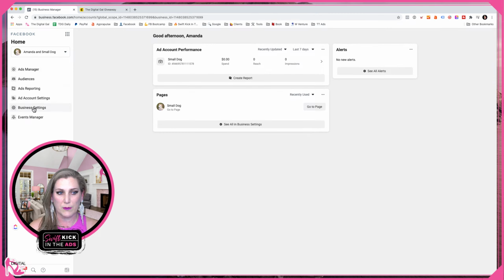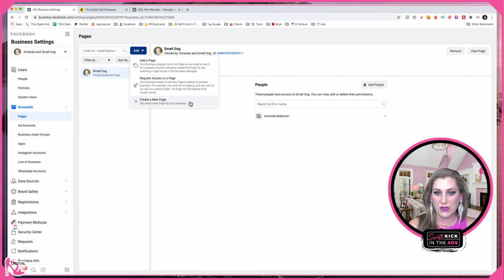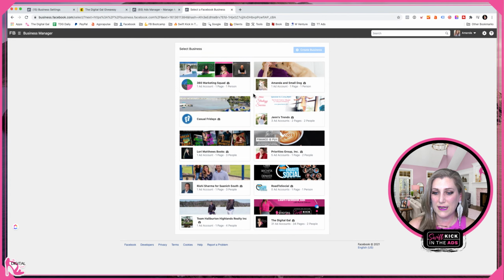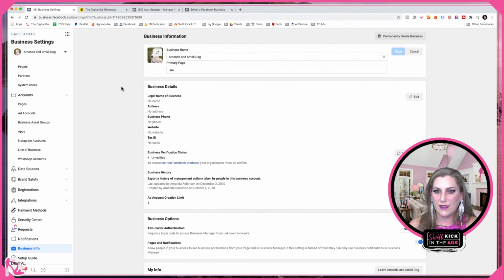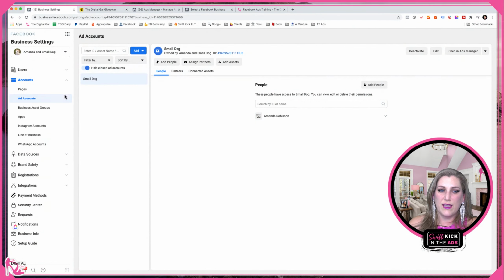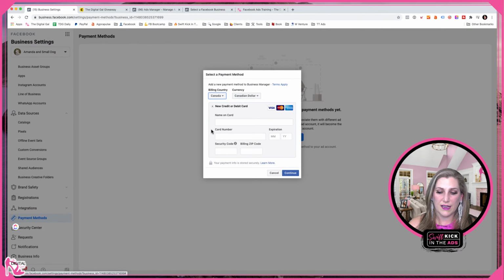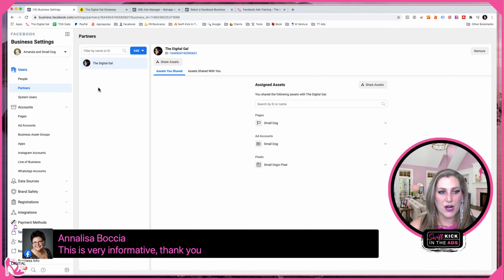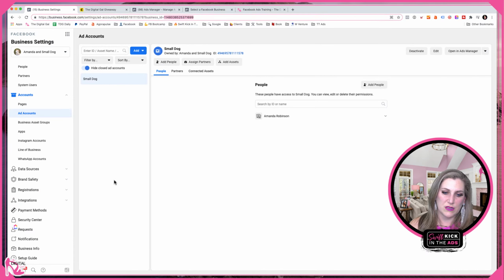What In The Ads Is Going On? LIVE with Amanda Robinson, The Digital Gal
Facebook Ads: How to properly set up your Business Manager account. In this episode of "What In The Ads Is Going On", join Amanda Robinson, The Digital Gal, helping you understand the inner guts of how Facebook's Business Manager works so you can troubleshoot your own way out of nearly any scenario without having to wade your way through support calls.